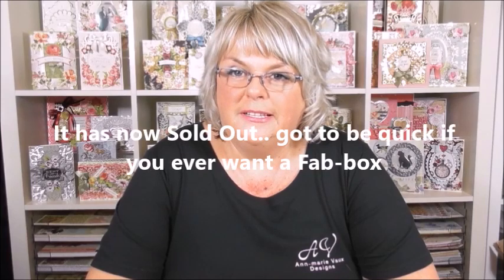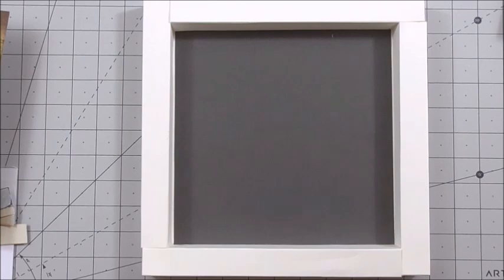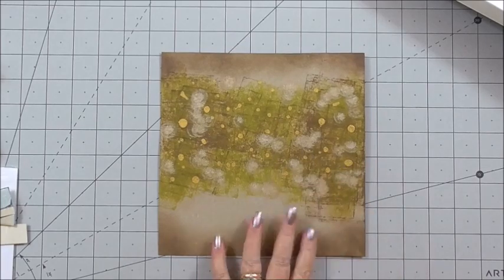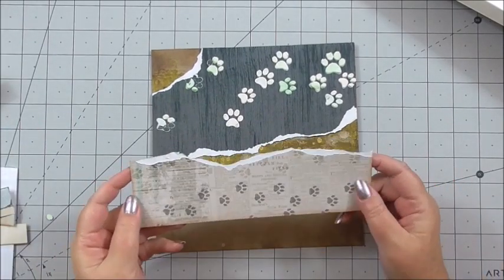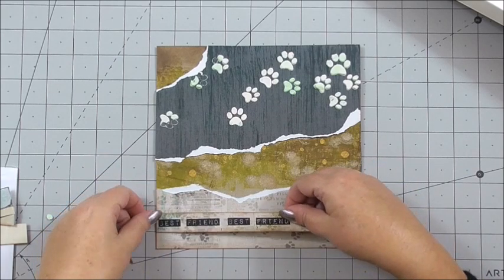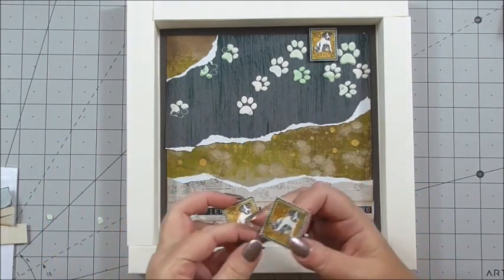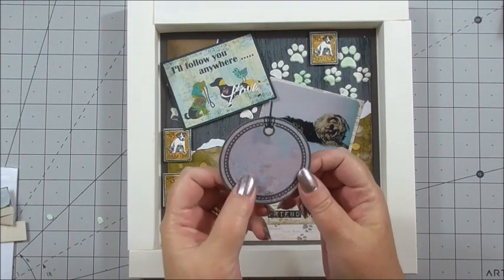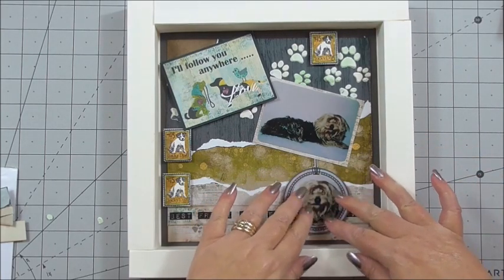23. Paper Project: FabScraps Spilt Milk Special Shadow Box Frame Page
Today's amazing FabScraps project uses the new Spilt Milk Collection and we make the cutest Shadow Box Frame Scrapbook page. Perfect as a gift or a keep sake, this is a very special one.